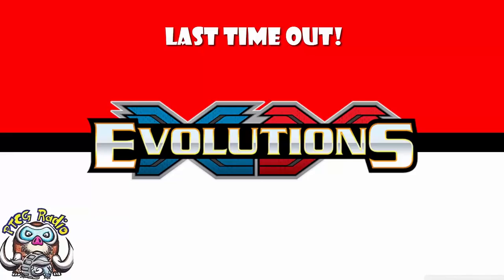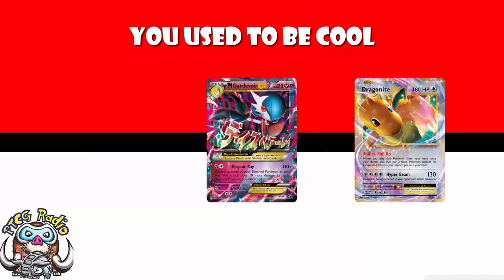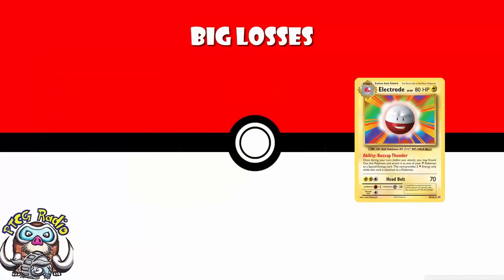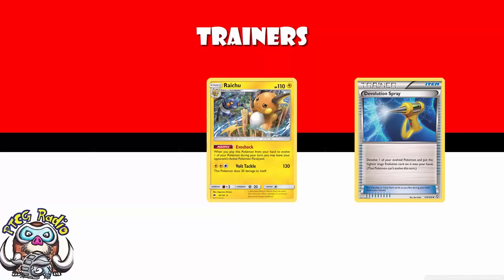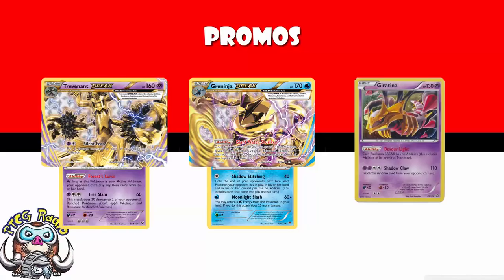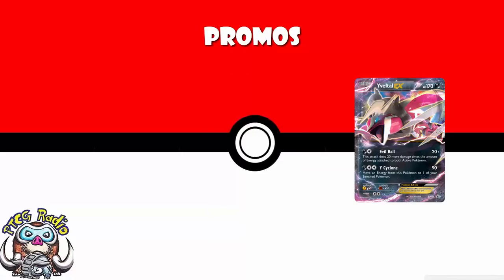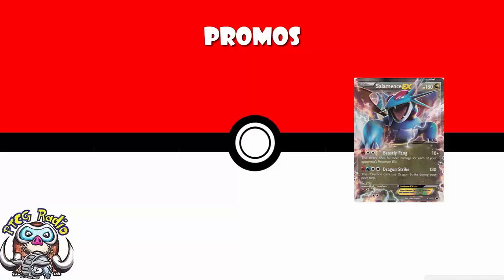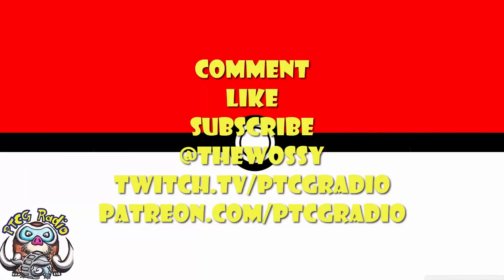Evolutions and Promo Cards – What we lose in the Pokemon TCG Rotation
We finish our comprehensive look at the Pokemon TCG rotation by looking at all the cards we lose from Evolutions and all the promotional cards we’ll be losing. Come see!